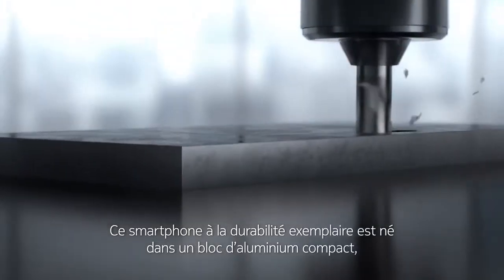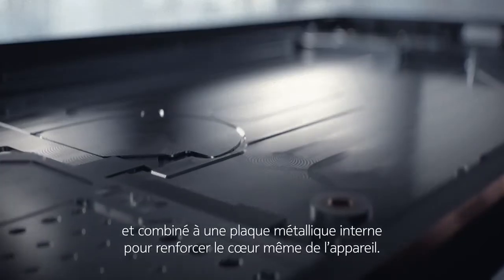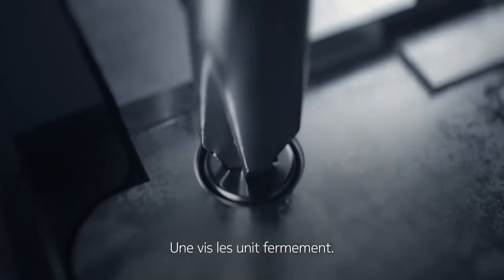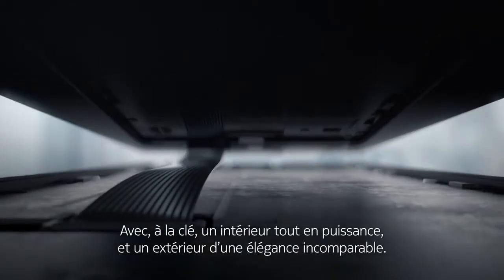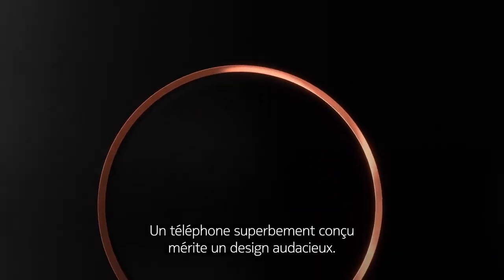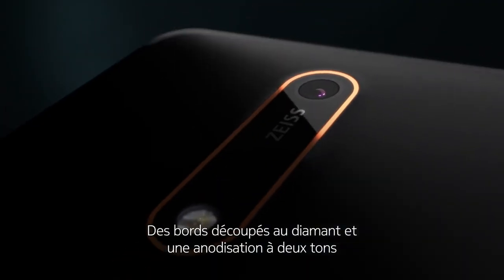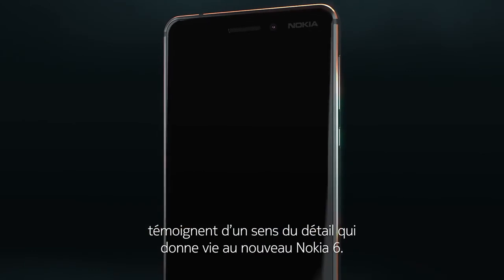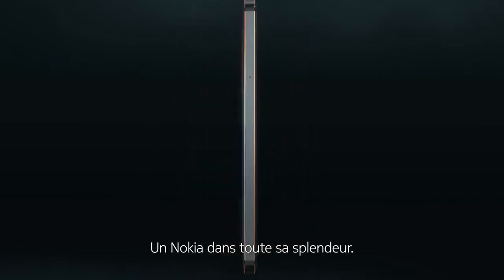NOKIA 6.1 en Costa Rica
NOKIA 6.1 disponible en Celulares Costa Rica